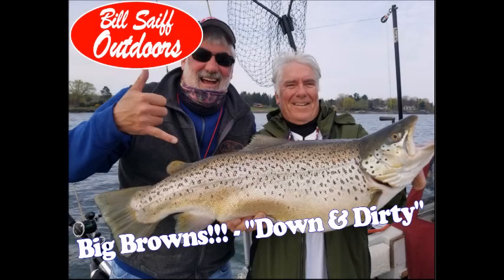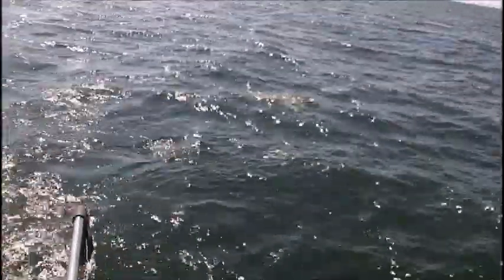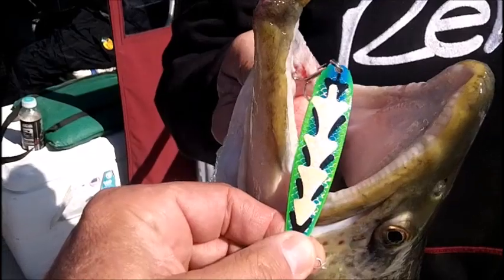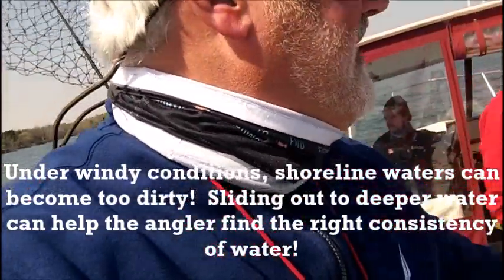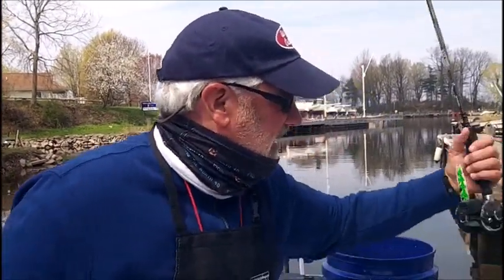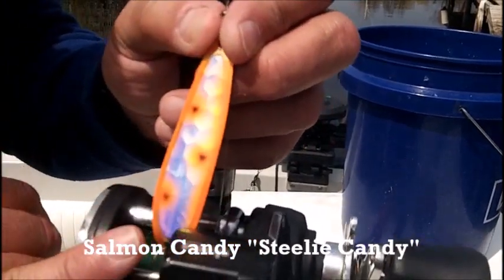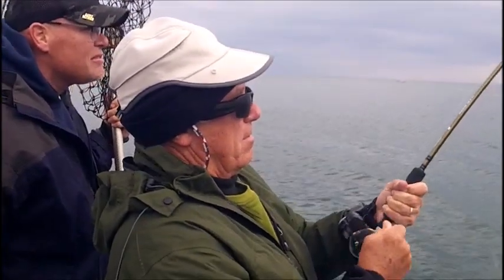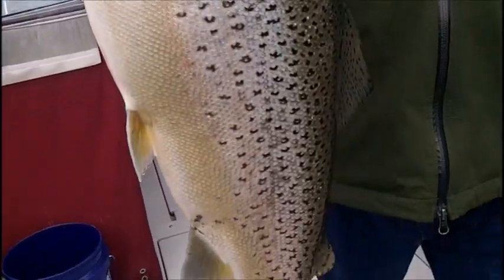Big Browns! Fishing them Down & Dirty!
In this video, Capt. Bill Saiff III explores the spoons and colors needed to take Brown Trout in murky conditions. Capt. Bill features "Salmon Candy" and "Michigan Stinger Spoons" as he plies the waters of Lake Ontario's South Shore. Today, fleet coordination takes center stage as the Captain's share information to brighten the prospects for all the anglers.